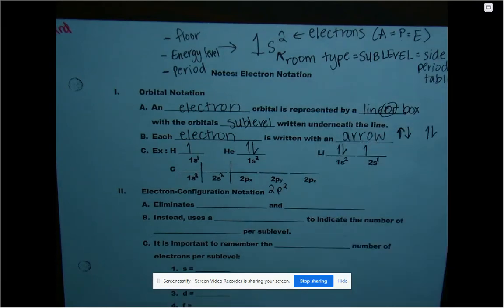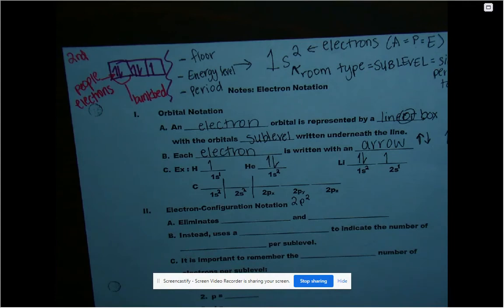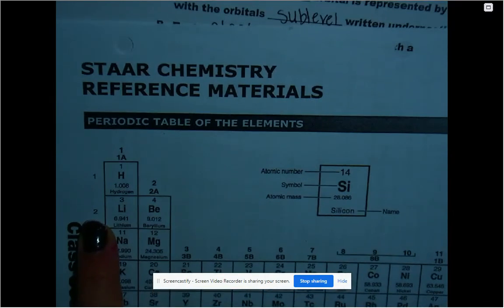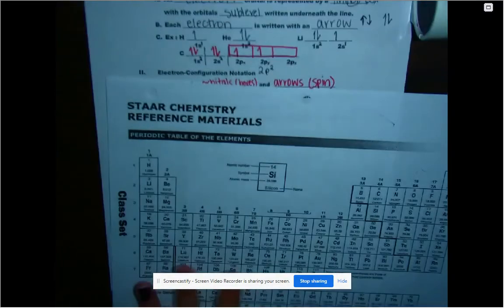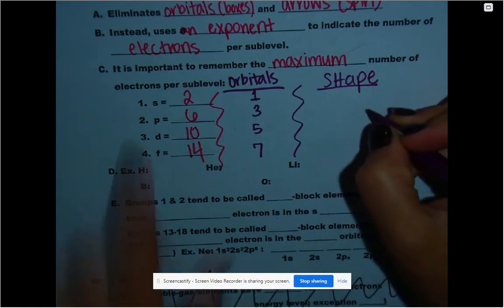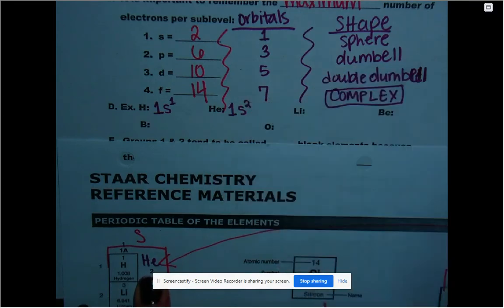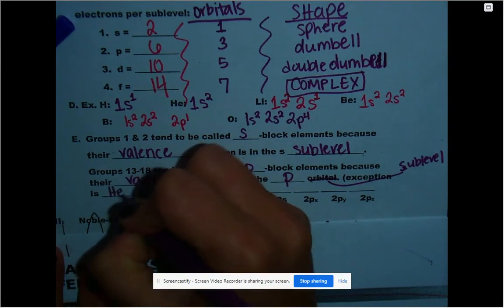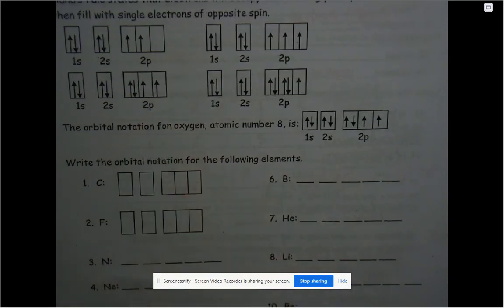Electron Notation Notes